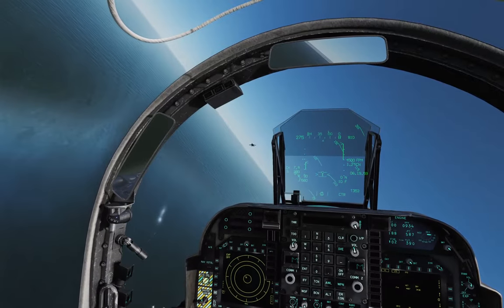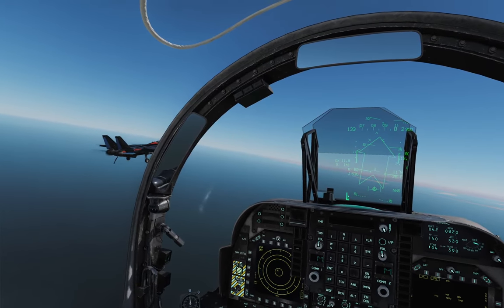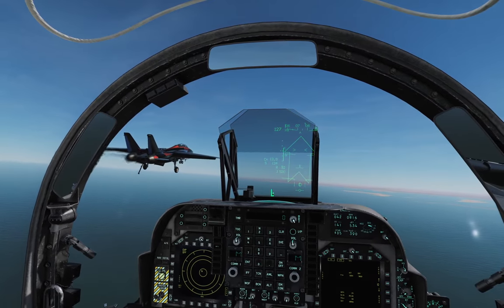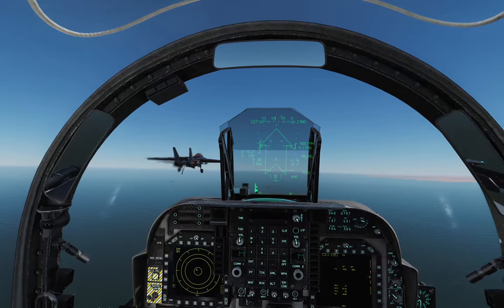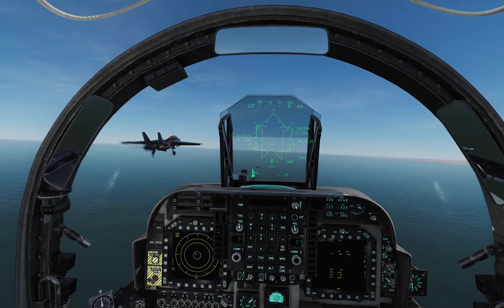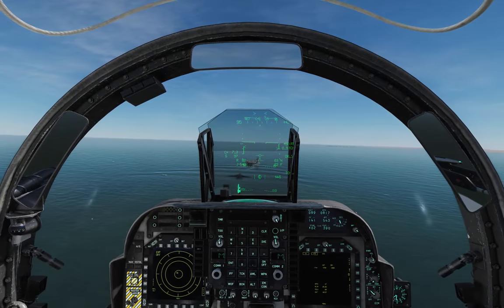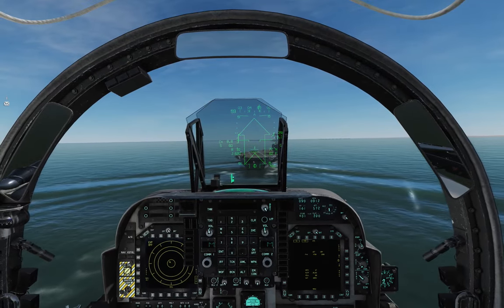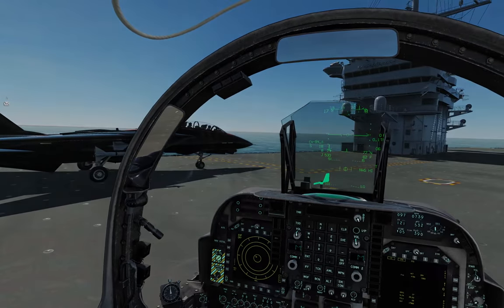DCS AV-8B - Following a Tomcat on ACLS Approach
Just practicing on our sandbox map, ravagetalon decided to try out ACLS (Automatic Carrier Landing System) in the Tomcat. I decided to follow him in formation in my Harrier.

I should have kept up my speed until I was closer, I wanted a better view of his landing than I ended up getting. Oh well. I was simultaneously trying to figure out how different nozzle angles affected my approach speed and stopping distance on the boat.